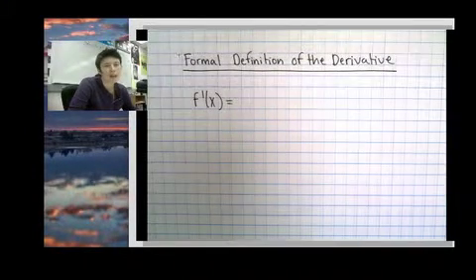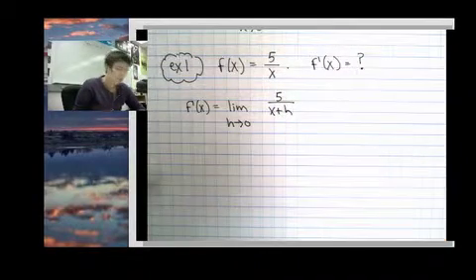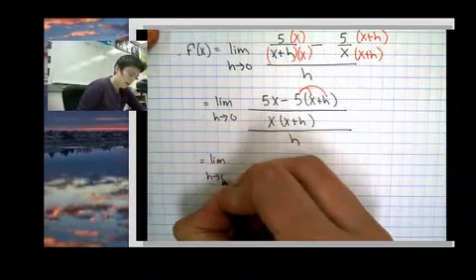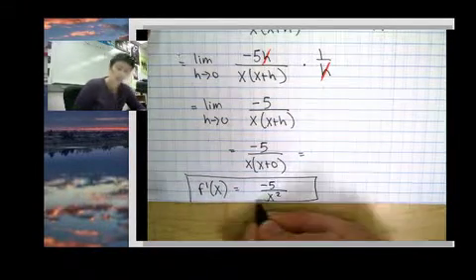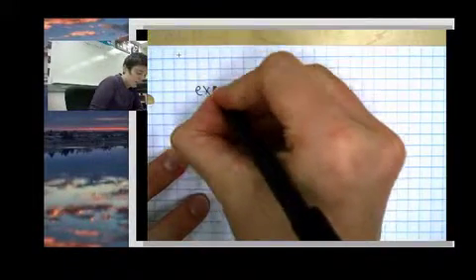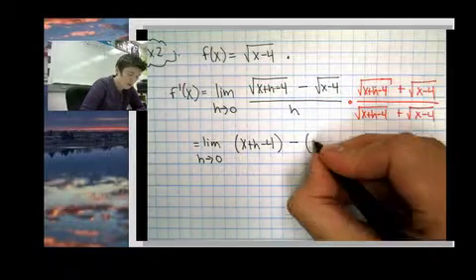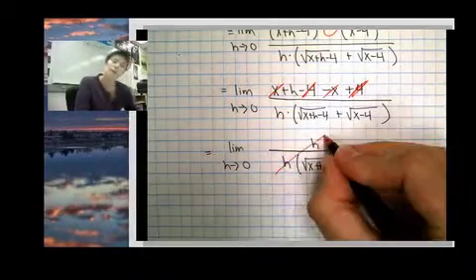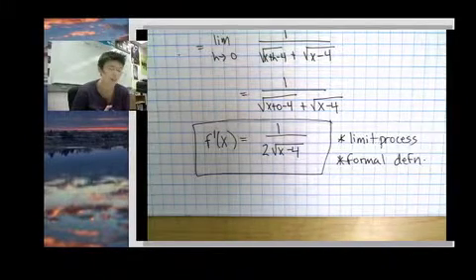Ch 2A: Limit Process Review.m4v